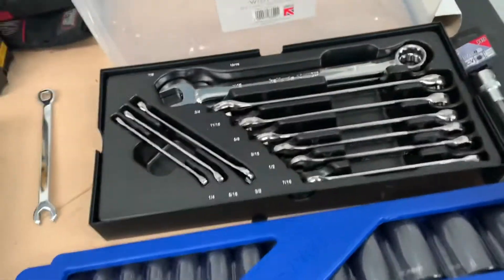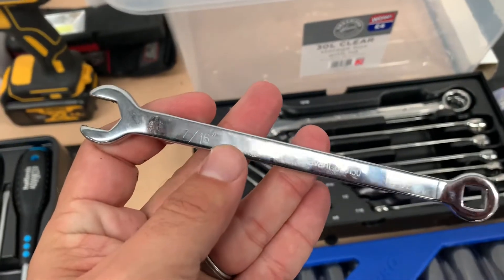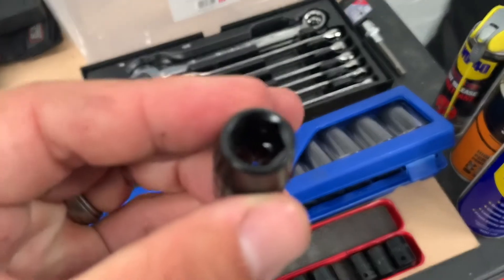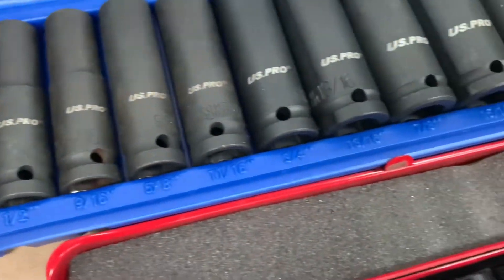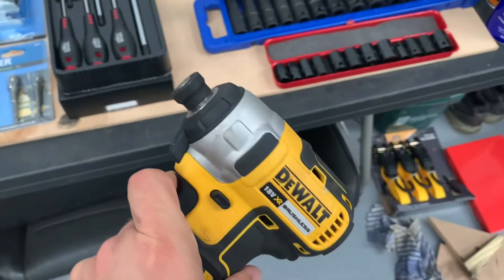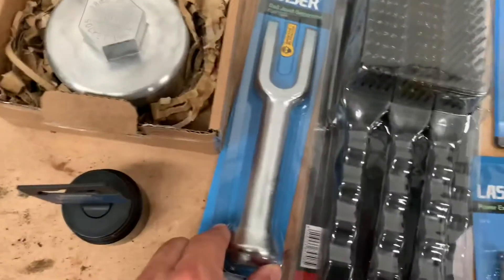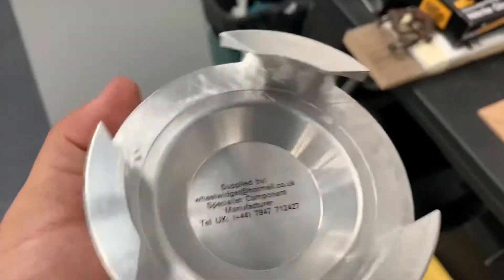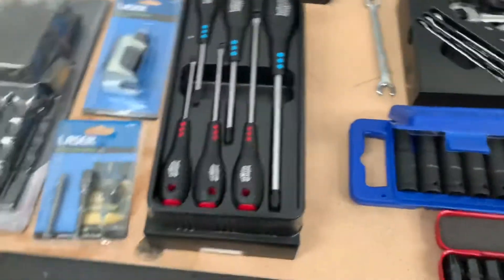Classic Car Restoration - What Additional Tools Do You Need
Despite having a fairly comprehensive set of tools, there’s always room for some more!

On this project, there were some essentials with moving to working on an old British car. Metric spanners/sockets, torx bits and posidrive screwdrivers don’t cut the mustard here.

The main additions to the tool chest so far;
- combination AF spanner set
- 1/2in drive AF deep impact sockets
- 3/8in drive AF impact sockets
- screwdriver set (Phillips head)
- 1/4in DeWalt impact driver
- spinner wheel nut adaptor
- ball joint splitter